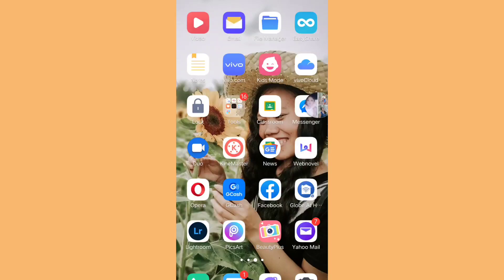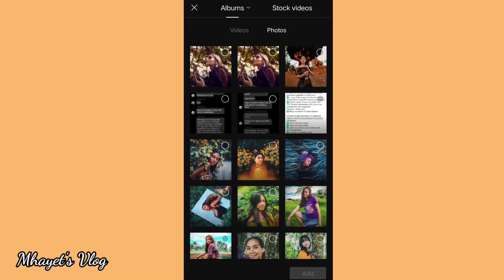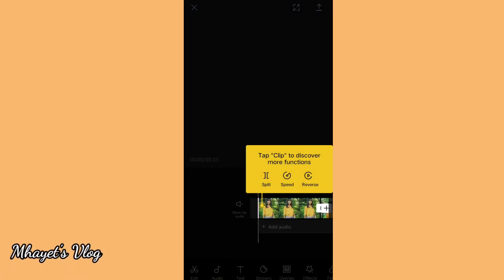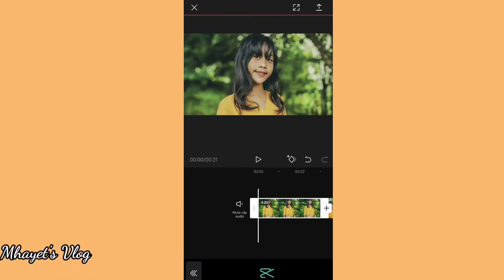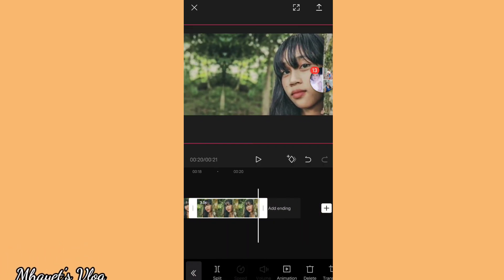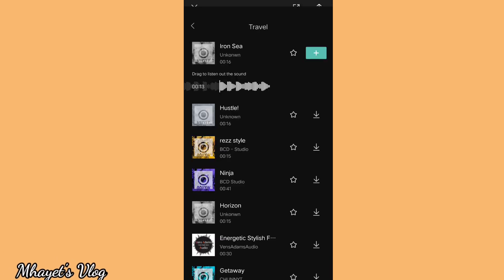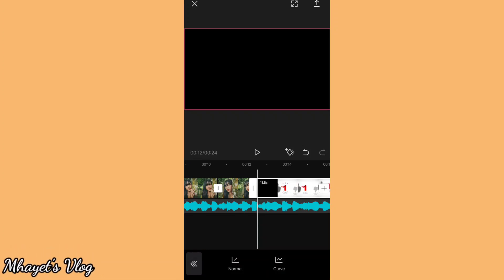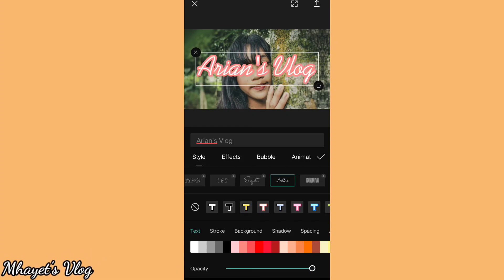PAANO mag edit ng INTRO sa CAPCUT | tutorial / How to edit your own YOUTUBE INTRO for vlogs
This is just a simple video tutorial. I just wanted to recommend this APPLICATION for your videos on Tiktok and Your Vlogs.